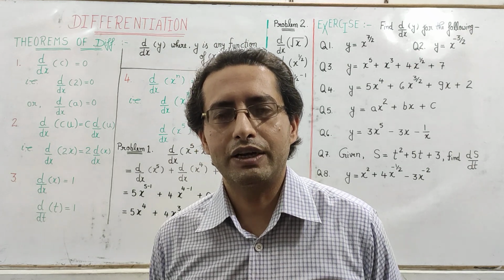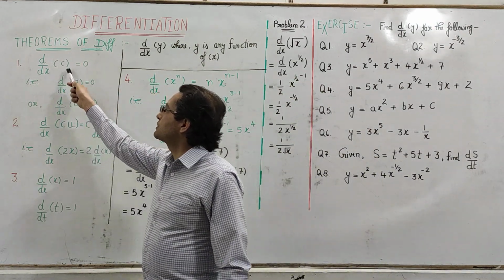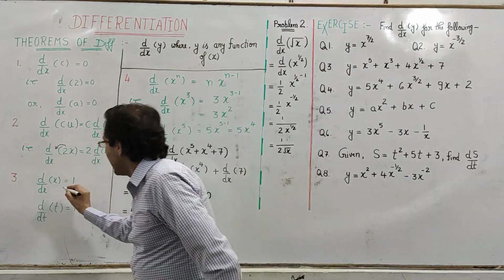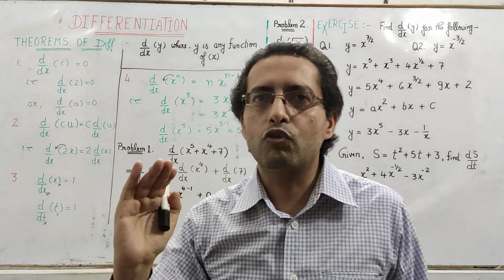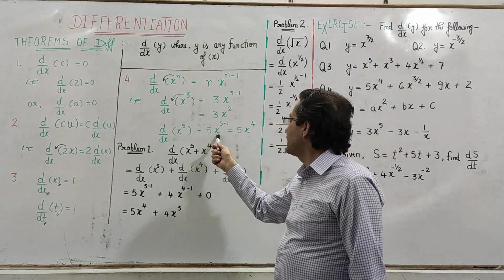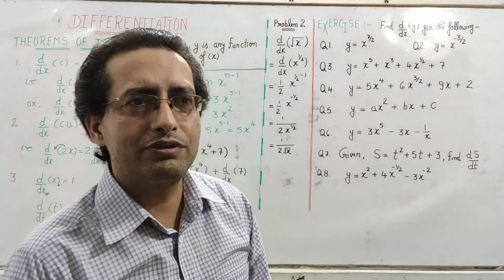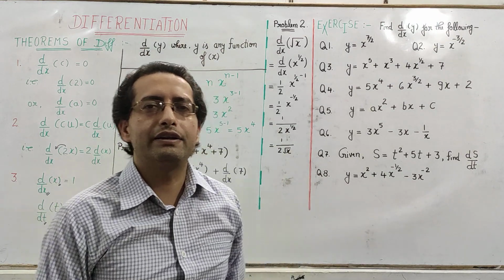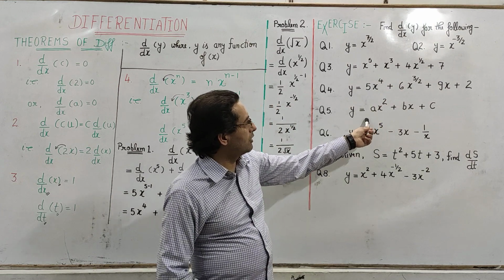Use of Differentiation in 11th PHYSICS